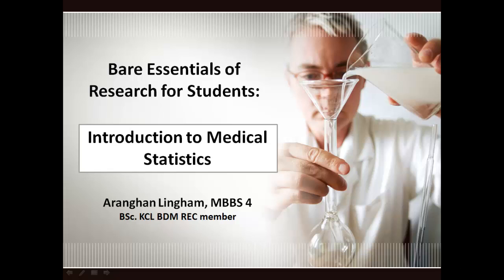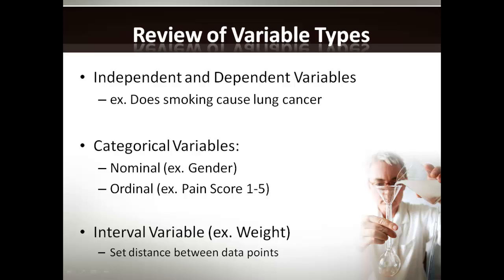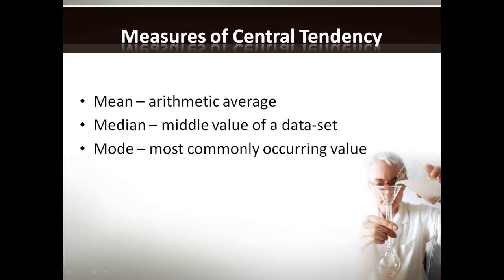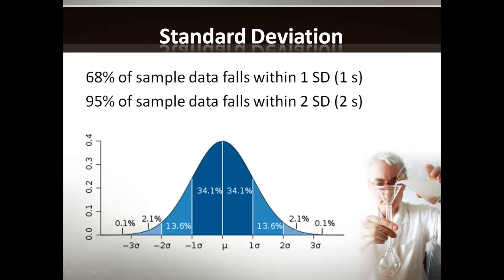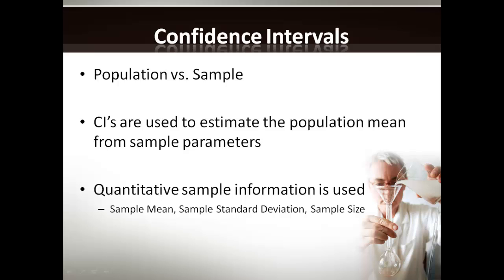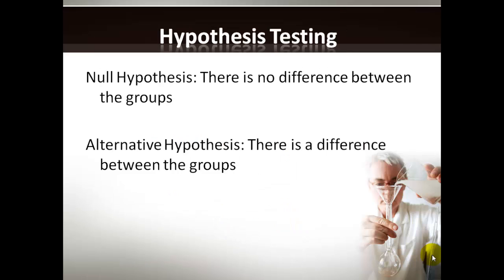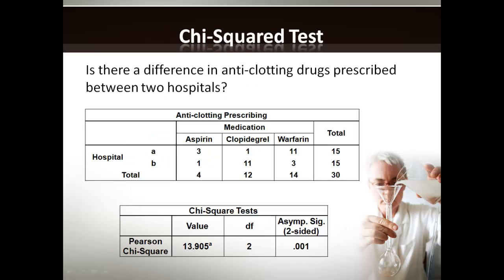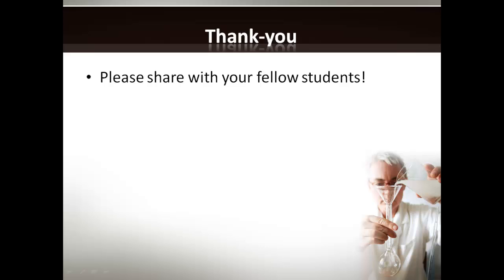Introduction to Medical Statistics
Bare Essentials of Research for Students

A great introduction to statistics before students embark on a research project!